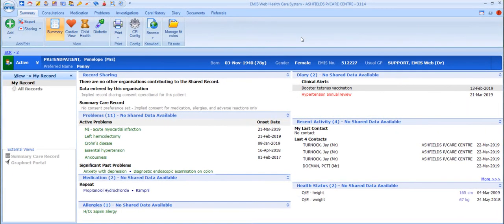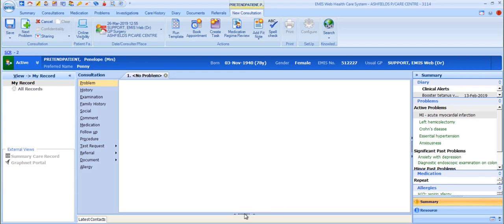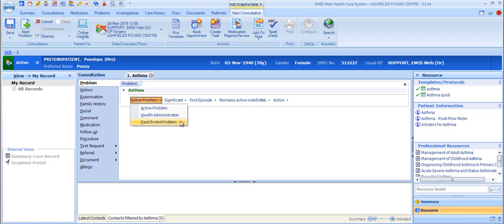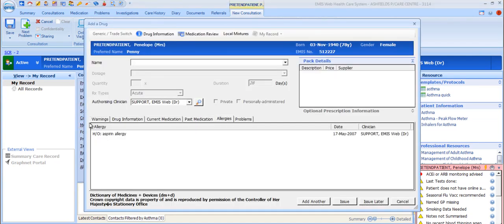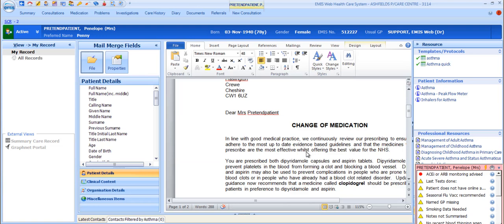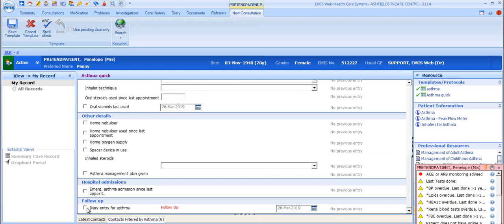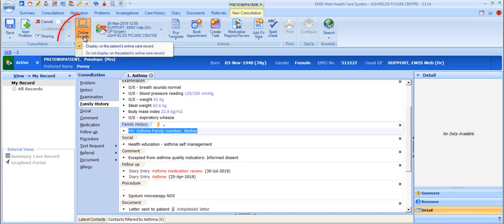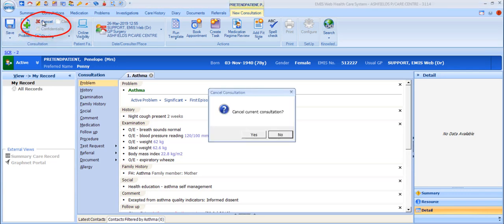Creating Consultations || HOW2 EMIS WEB || Consulations Part TWO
The second part of our guide to EMIS web's consulation mode, this time focusing on creating Consultations.

Produced by Howbeck Healthcare for our online HOW2 learning platform. For more information and more tutorials, find us over